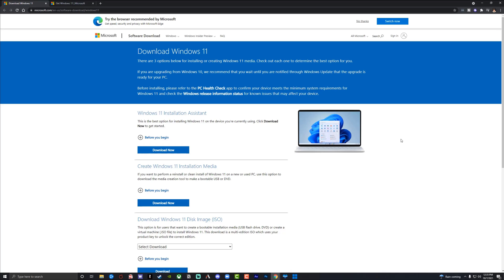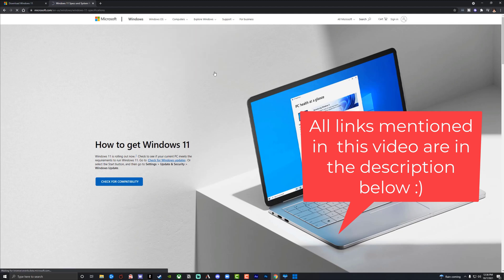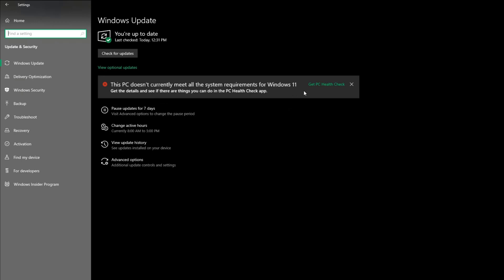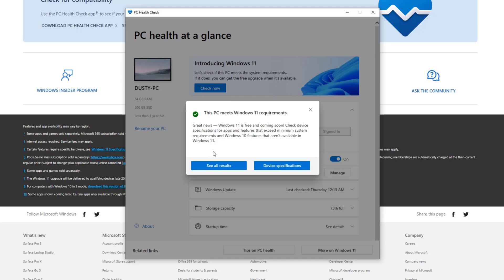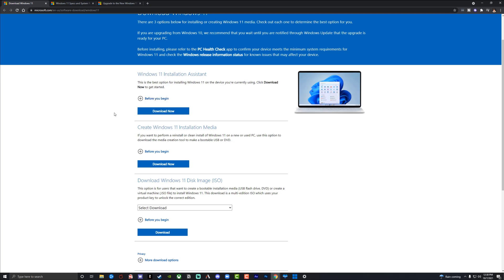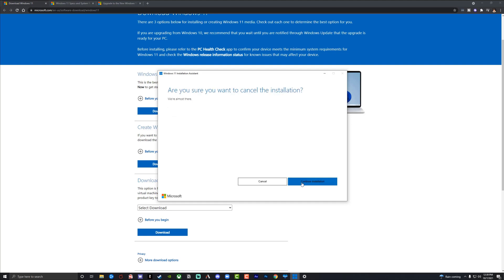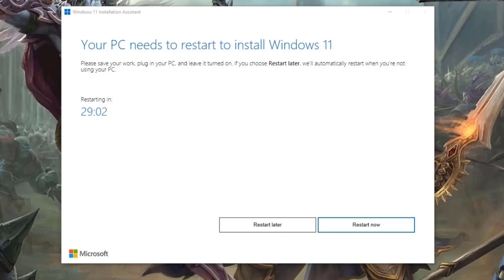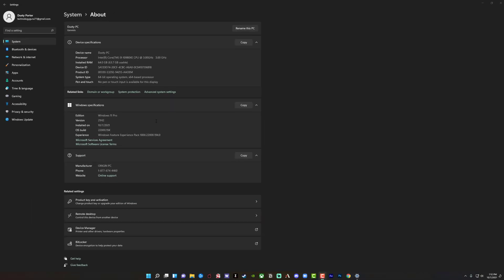How To Upgrade To Windows 11 - FREE and EASY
In this video tutorial, I show you how to upgrade to Windows 11. The first thing you need to do is check your computer's specs to see if it meets the requirements to upgrade. Next, you need to go to Windows updates on your PC and make sure your computer is up to date. Then run the PC health checker app.

Go here to check if you PC can run Windows 11
Go here to download the Windows 11 Installer OR the ISO

Start: 0:00
Check Your PC For Specs Requirements For Windows 11: 0:30
Download The PC Checker App: 1:40
Download The Windows Installer Assistant/ISO: 2:35